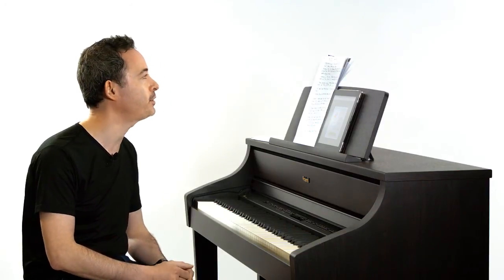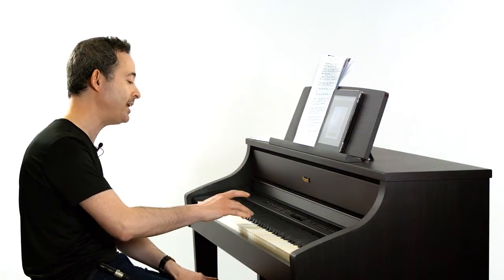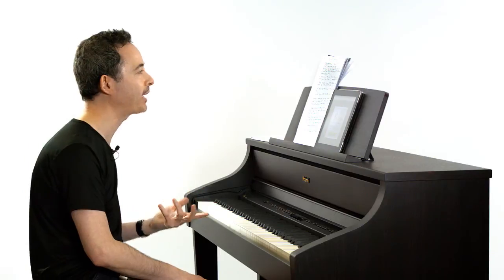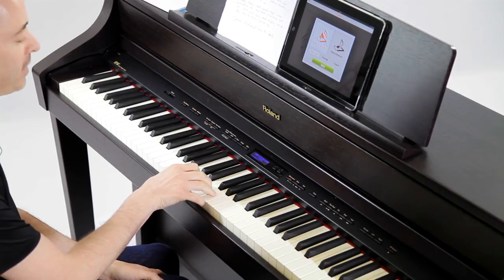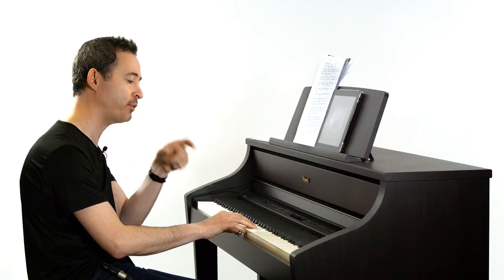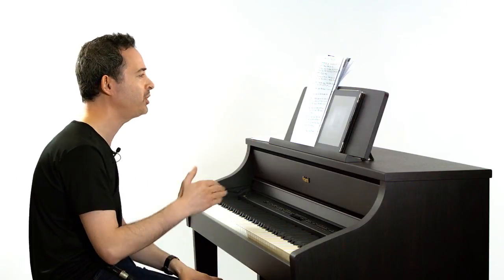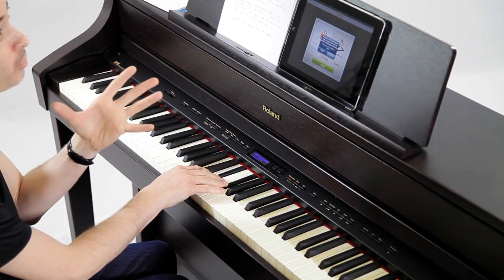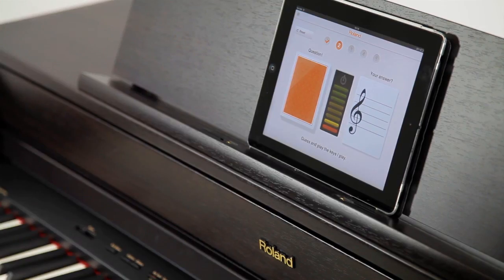Basics of Playing Piano: Aural training (11)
Pianist magazine presents piano teacher Tim Stein's Lesson No 11 on the Basics of Playing the Piano. Here he shows you how to go about training your ear to really listen to what you play. Tim demonstrates on the Roland HP-507.

◼️ CONTINUE YOUR LEARNING JOURNEY: Download our Play Beginner digital special to continue your journey as pianist. Inside you'll find 18 full beginner scores ranging from Baroque to Romantic paired with teacher notes, step-by-step lessons on some of the scores, more advice from Tim Stein, plus plenty of beginner video lessons to watch.

◼️ LESSON BY: TIM STEIN – Tim is a pianist and teacher based in London. He has contributed his teaching expertise to Pianist over the years through many exceptional piano lesson videos. ​​

◼️ PROFESSIONAL TIPS AND ADVICE: Sign up to our email list and receive exclusive how-to-play tips from our experts, exciting news and special offers.